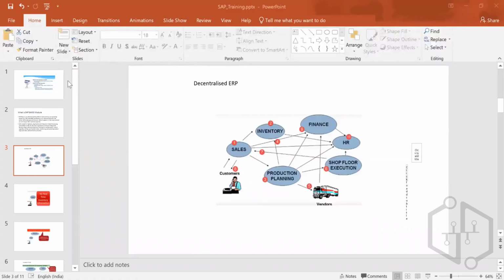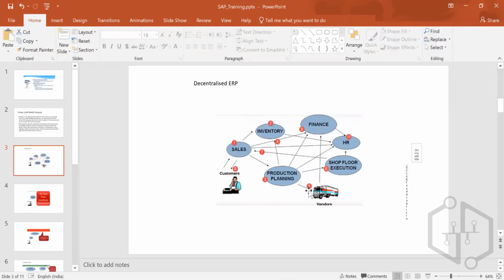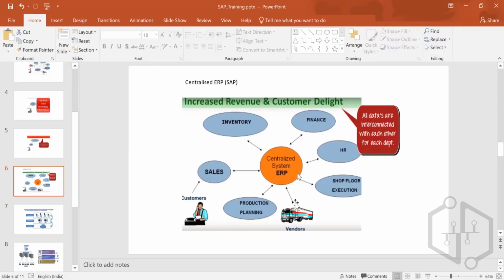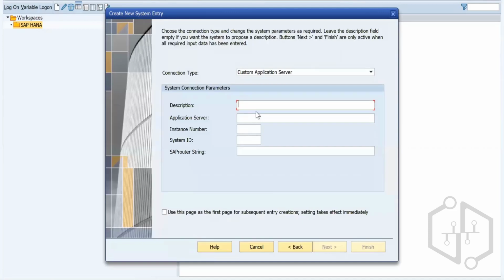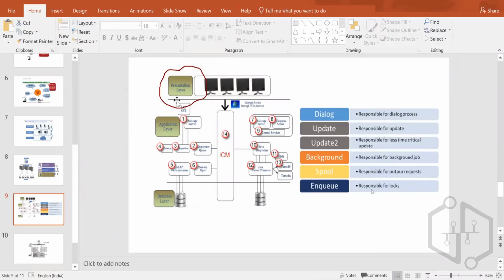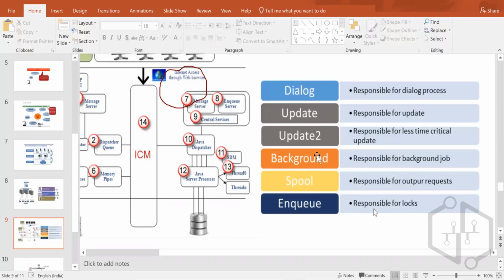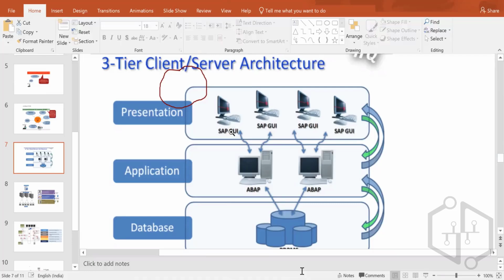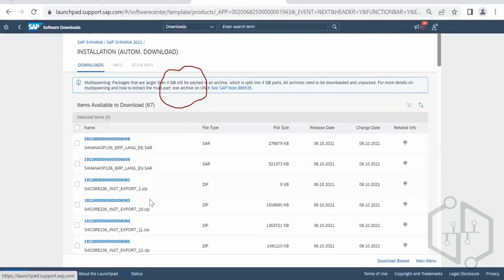ERP System | SAP Basis Training | Learn SAP Basis | SAP Basis Online Tutorial | uDemand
Do you want to improve your knowledge and abilities with SAP Basis?

There's nowhere else to look! All the fundamentals of SAP Basis, such as system administration, database management, performance tuning, and more, are covered in our extensive training program.

Come learn with us today and advance your knowledge of SAP Basis!